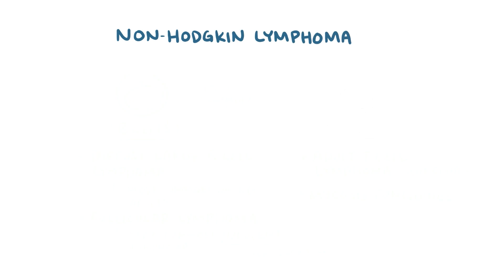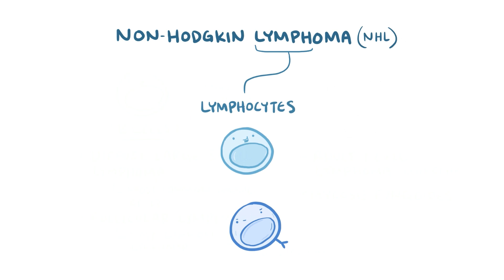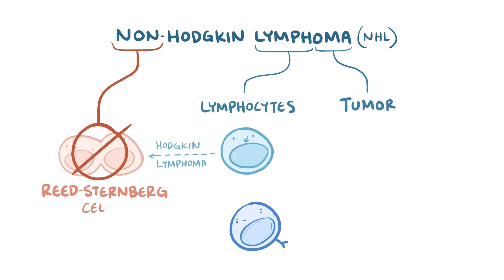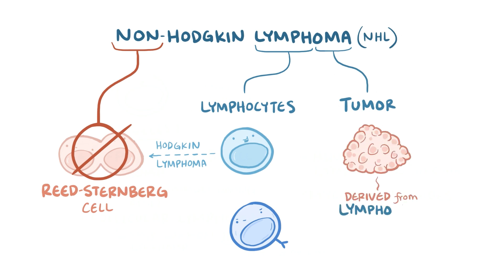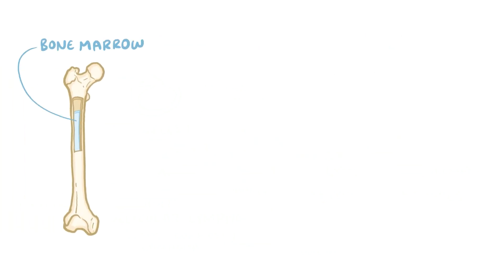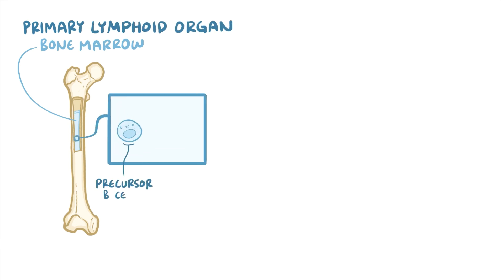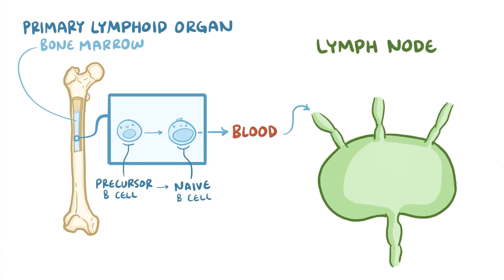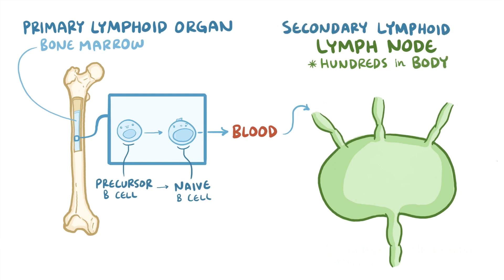Non-hodgkin lymphoma - an Osmosis Preview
What is non-hodgkin lymphoma? Non-hodgkin lymphoma is a type of lymphoma characterized by the absence of Reed-Sternberg cells.